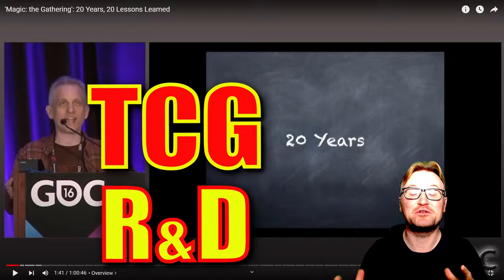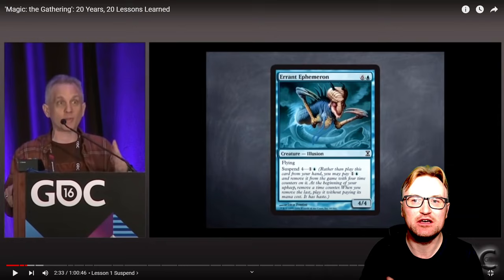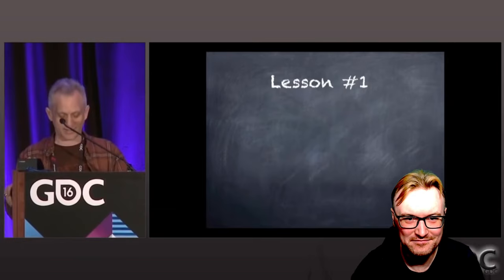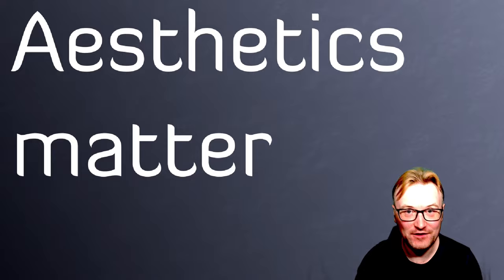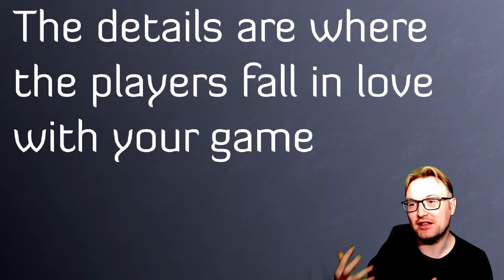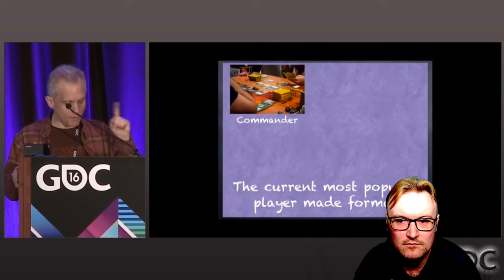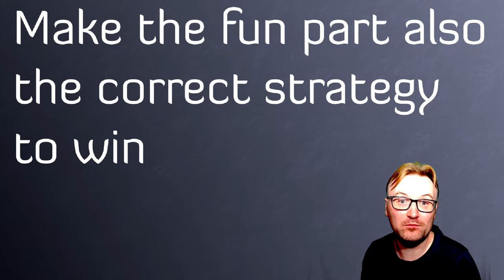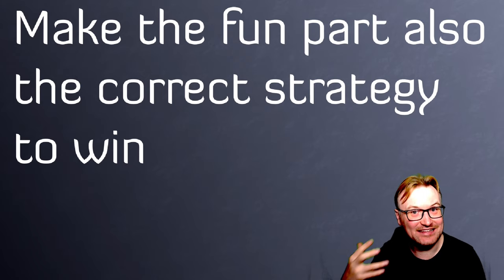20 Lessons on How to Make a TCG | Reacting to Mark Rosewater | TCG R&D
Welcome to TCG RESEARCH AND DEVELOPMENT, the series where we hunt down TCG ideas to develop our own homemade TCGs for everyone to enjoy. Mark Rosewater is the lead designer of Magic the Gathering. Today we reacting to Mark Rosewater's 20 lessons from 20 years of designing Magic the Gathering trading card game.

0:00 Intro
0:44 Lesson 1
4:12 Lesson 2
6:45 Lesson 3
8:40 Lesson 4
10:15 Lesson 5
12:05 Lesson 6
13:38 Lesson 7
15:47 Lesson 8
16:43 Lesson 9
19:00 Lesson 10
20:11 Lesson 11
22:24 Lesson 12
23:49 Lesson 13
24:52 Lesson 14
26:55 Lesson 15
29:49 Lesson 16
31:59 Lesson 17
34:24 Lesson 18
35:45 Lesson 19
37:47 Lesson 20